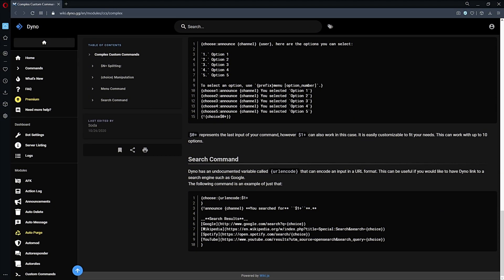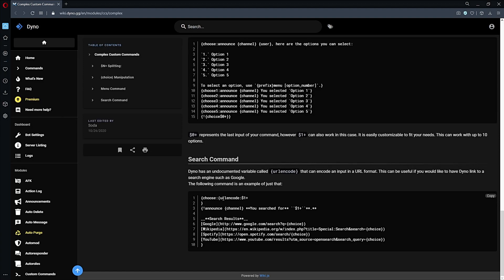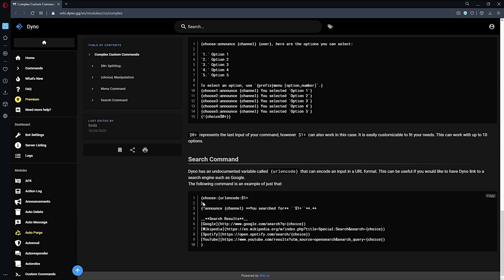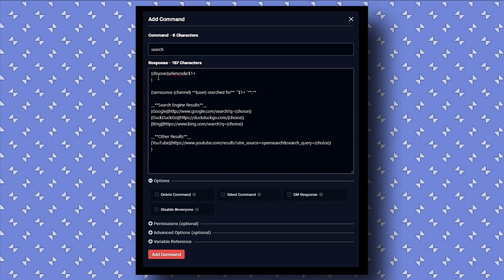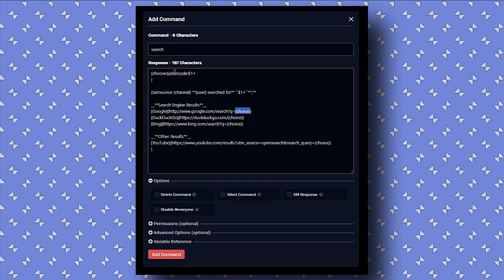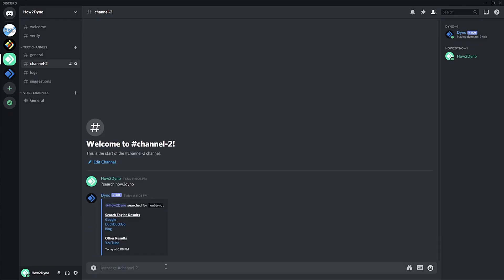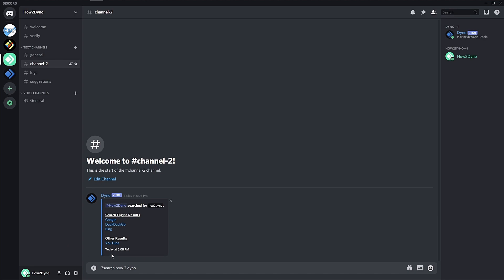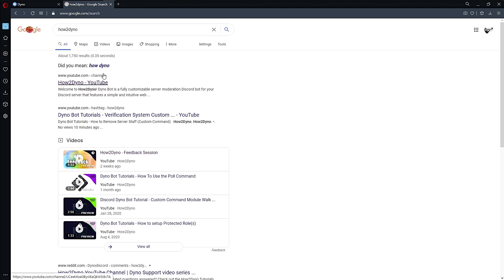Dyno Bot Tutorials - Search Custom Command (Google, Bing, DuckDuckGo)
Welcome to another How2Dyno Tutorial! Today in this "How to" guide, I will show you how to create your very own search command. The command will show results from Google, Bing, DuckDuckGo and YouTube! Video features the undocumented {urlencode} variable.

==COMMAND START==

{!announce {channel} **{user} searched for** ``$1+``**.**

==COMMAND END==